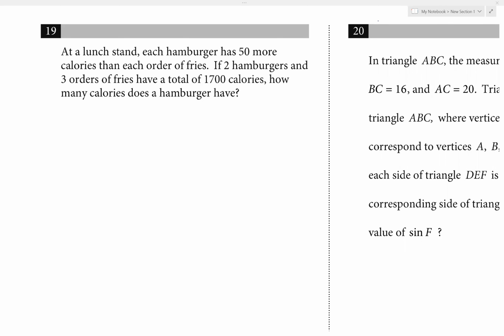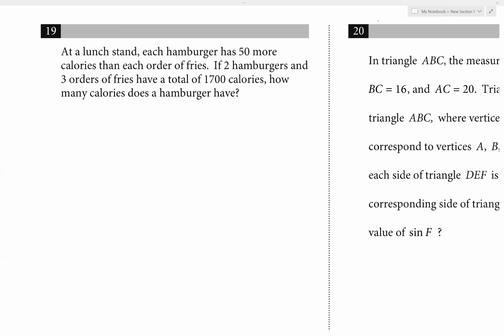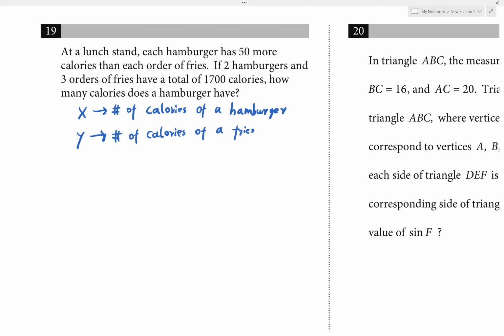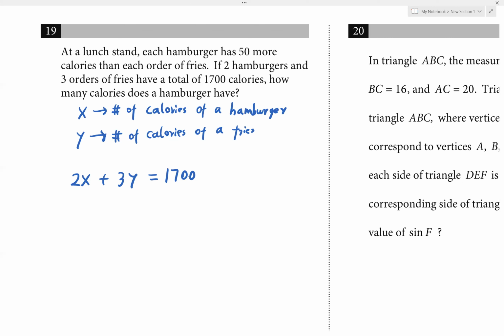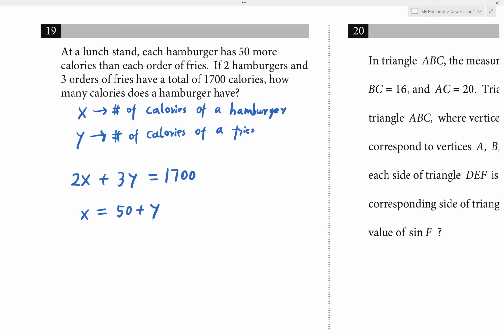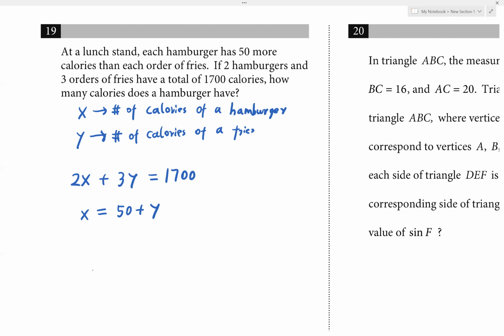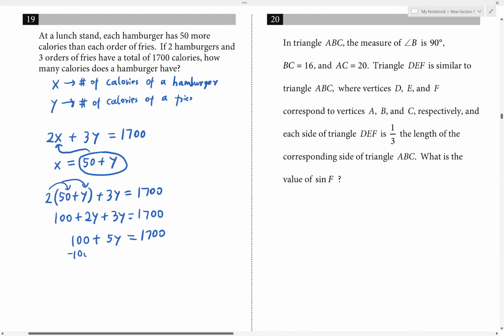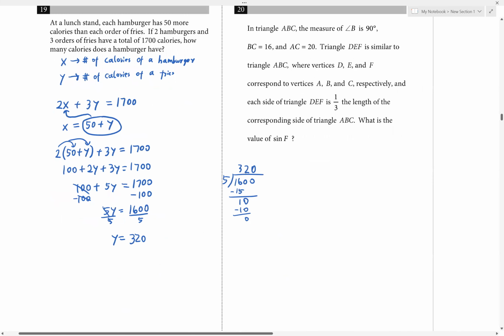SAT Math Test 3 No-Cal #19 by Mr. Jimmy